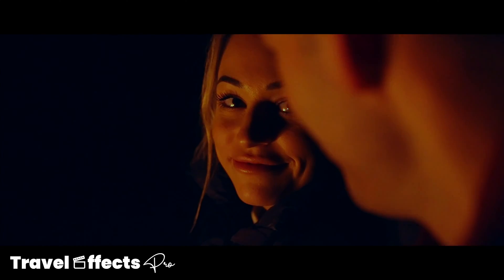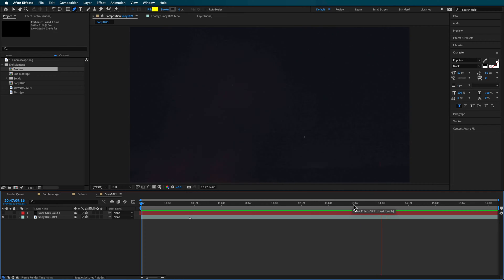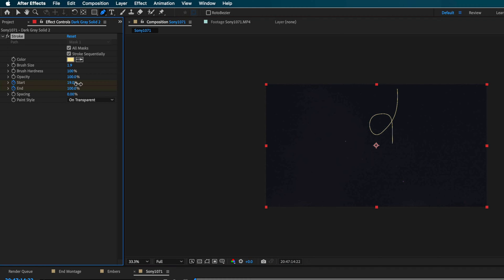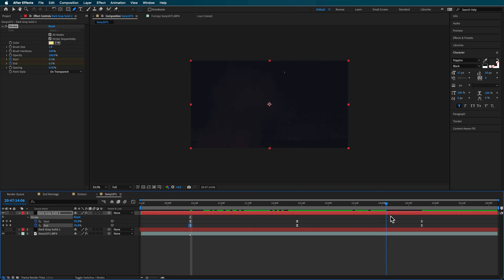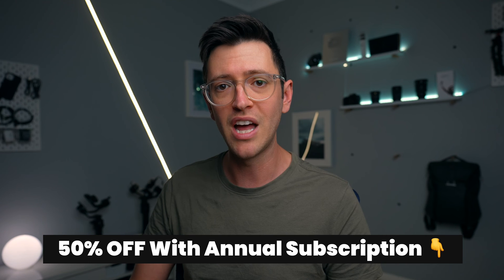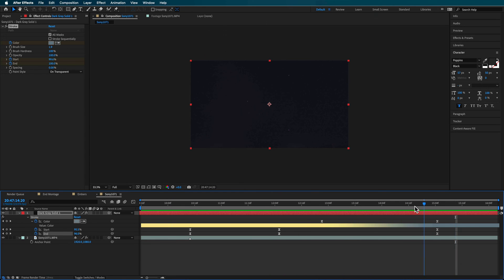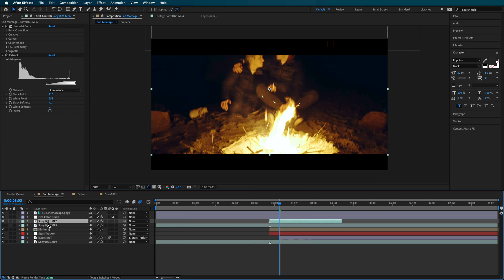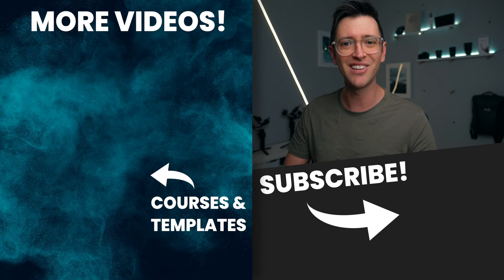REALISTIC Fire Embers Effect | After Effects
2️⃣ JOIN THE CREW COMMUNITY